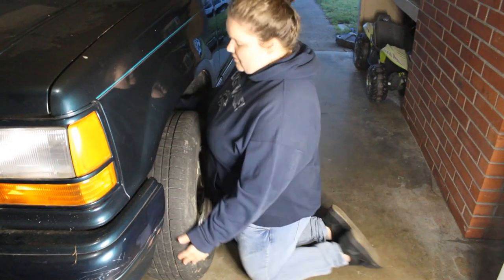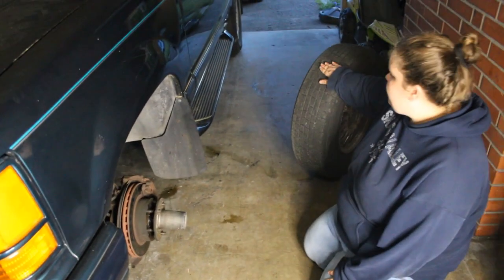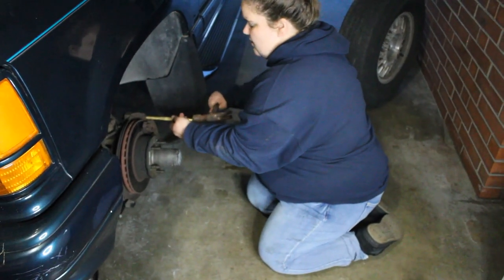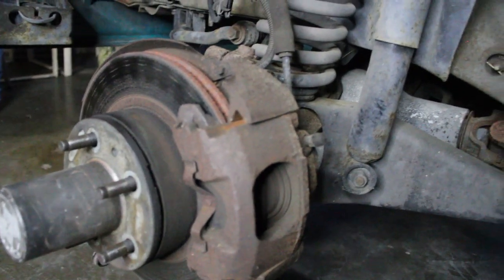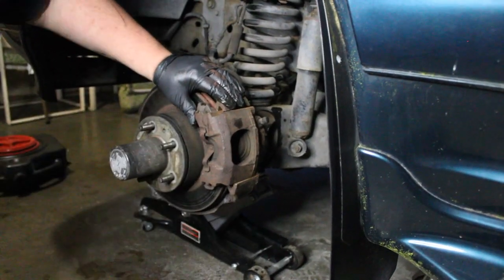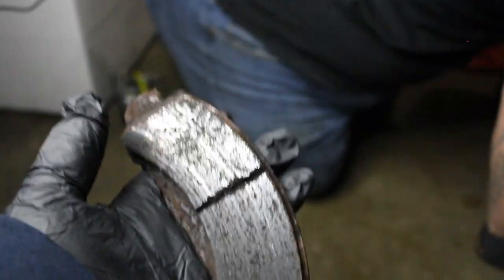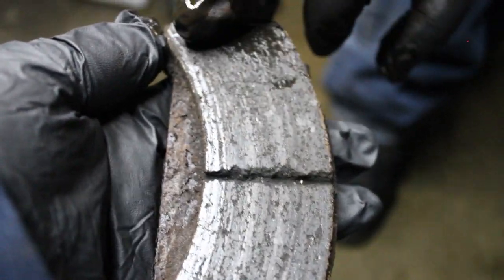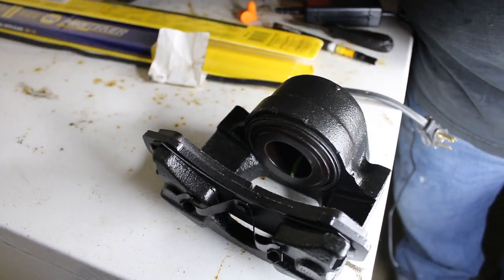My Wife Helps with a Brake Job!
Danielle joins me again to help work on her 1994 ford explorer. We mostly get the job done before a big announcement!